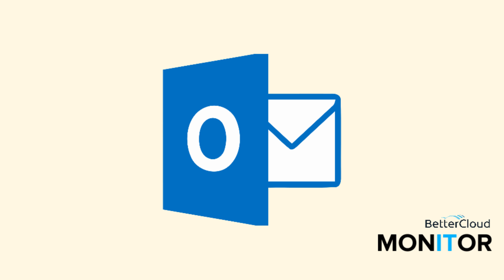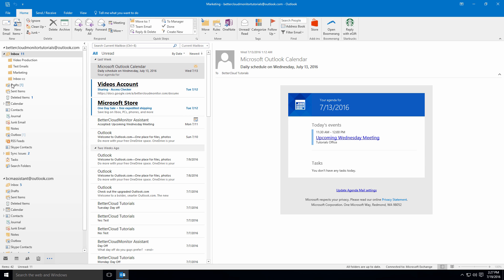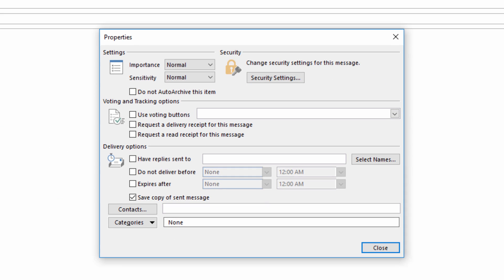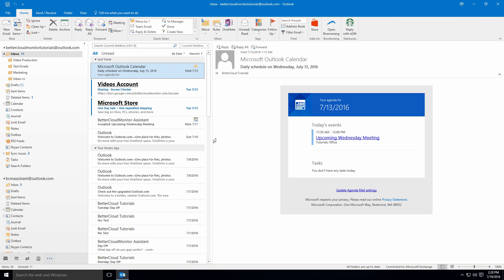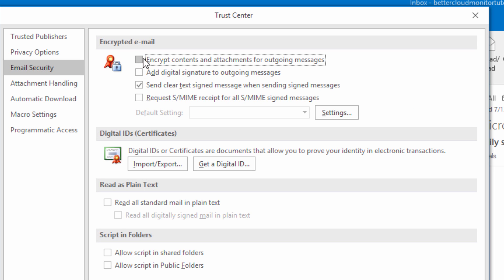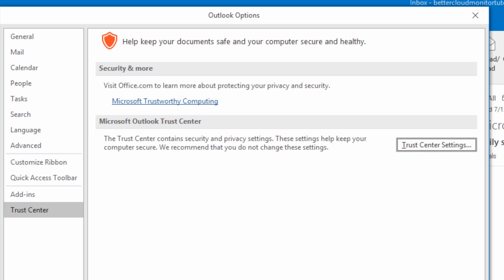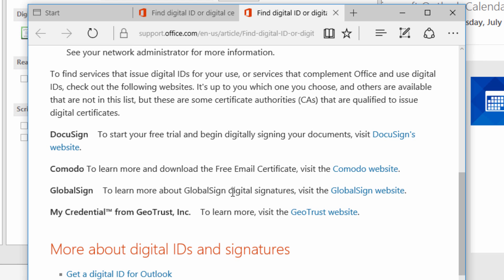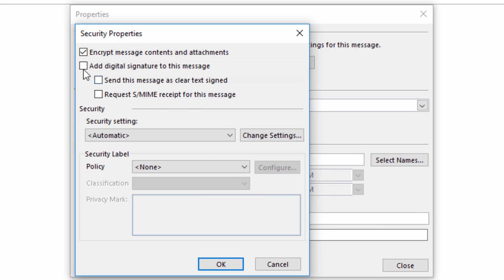How to Encrypt Mail in Outlook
Here’s how to send encrypted messages in Outlook. Encryption provides an extra layer of security for your messages, ensuring that only the intended recipient will be able to decipher the message and read its contents.